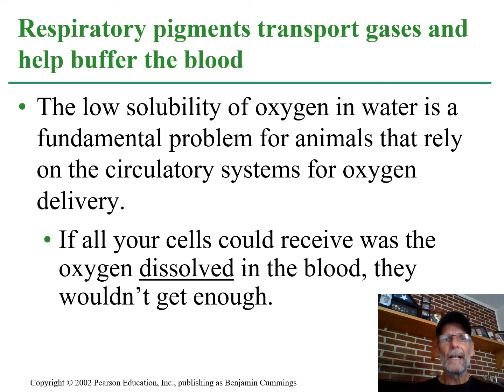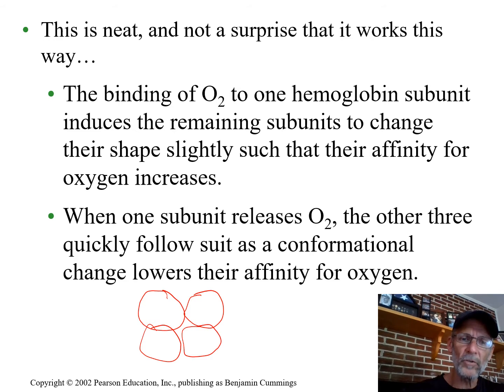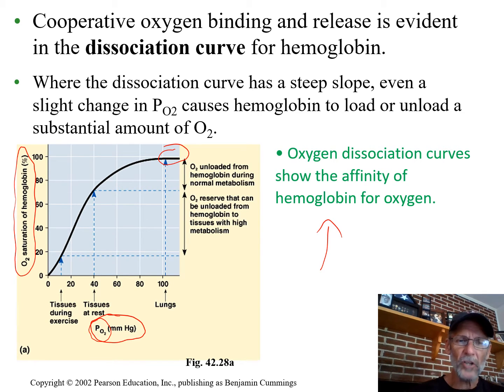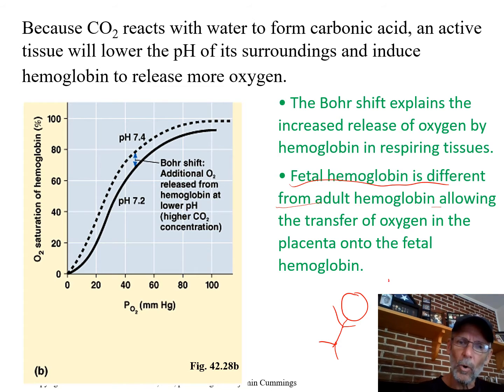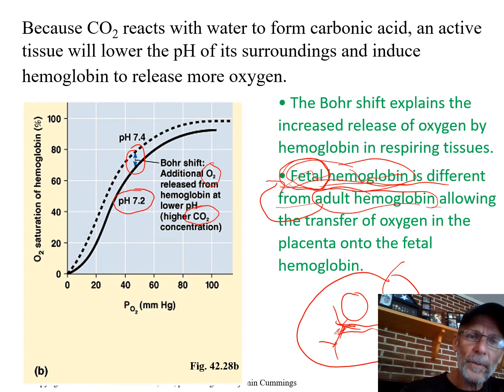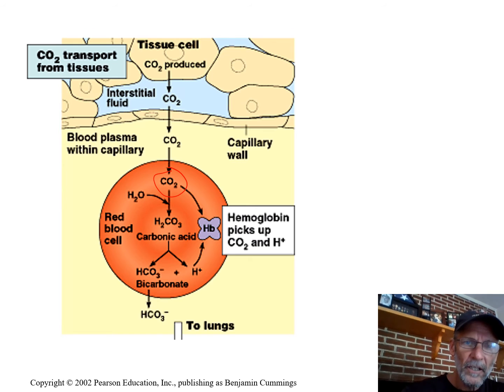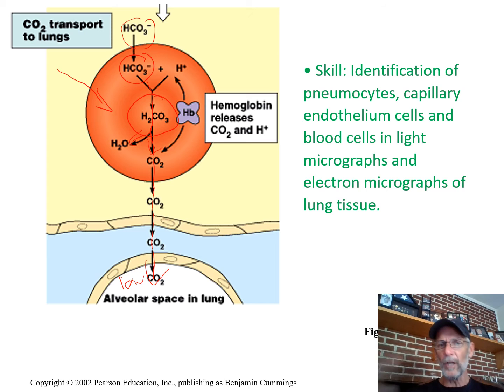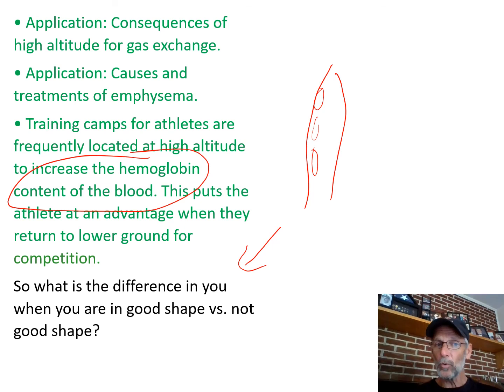15 GasExchange Lecture video Pt 5